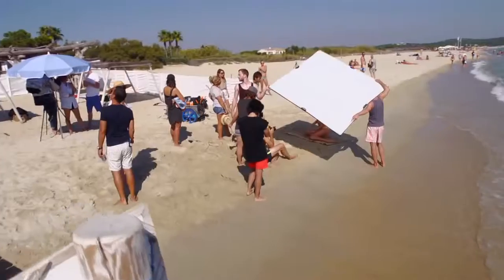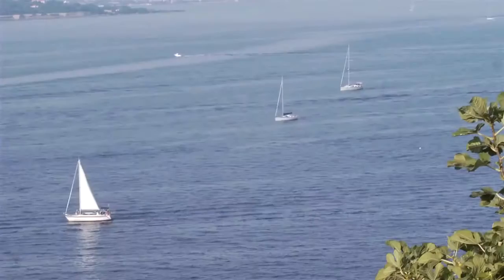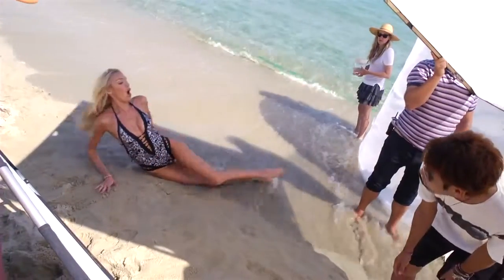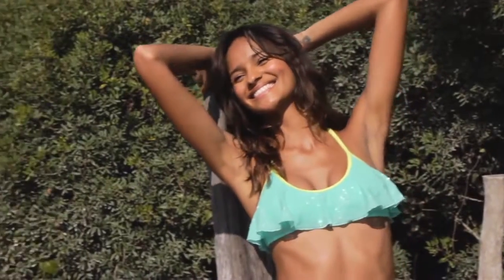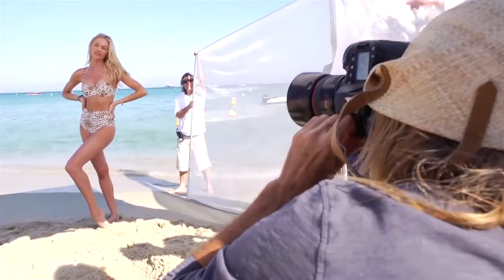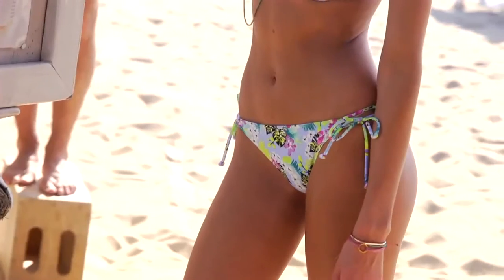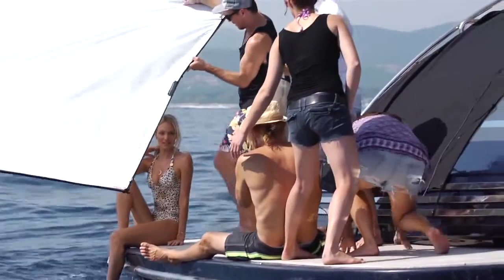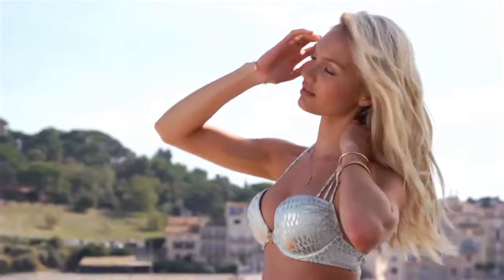Victoria's Secret Swim 2014: Trend Watch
Go on location in glamorous St. Tropez with Supermodels Candice Swanepoel, Alessandra Ambrosio and Gracie Carvalho for a look at Victoria's Secret's Swim 2014 collection and the 411 on some of their favorite trends. The collection is available online, in catalogue and in select Victoria's Secret stores now.